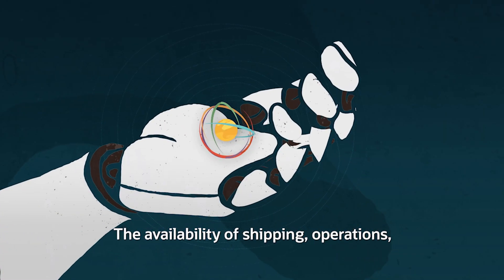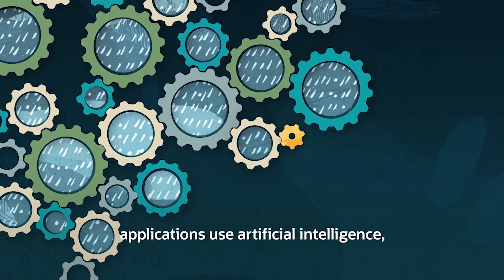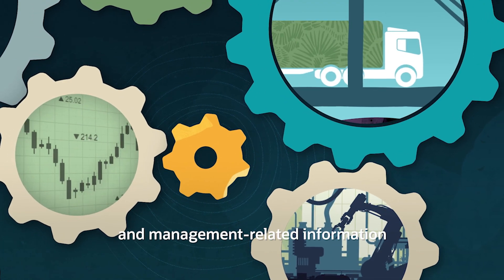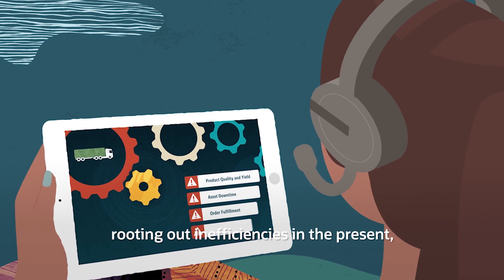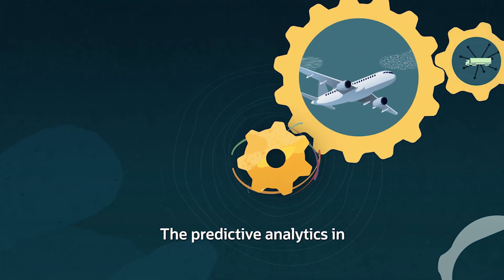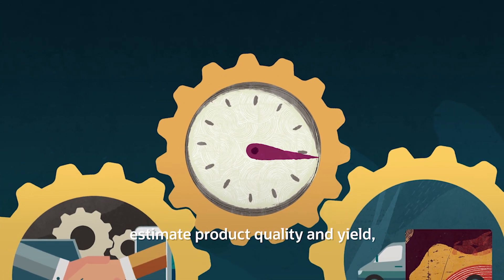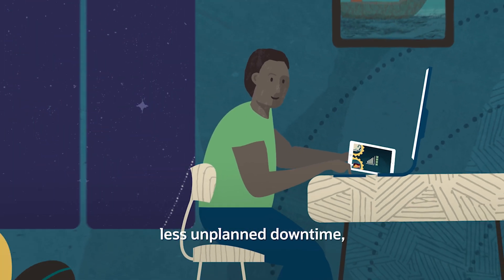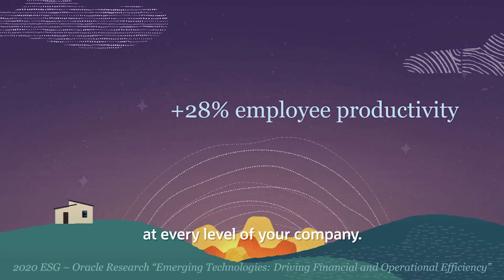AI helps you predict your supply chain's future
Discover how Oracle's artificial intelligence embedded in prebuilt supply chain and IoT applications lets you estimate product quality and yield, maximize asset uptime, predict machine failures, and optimize order fulfillment.